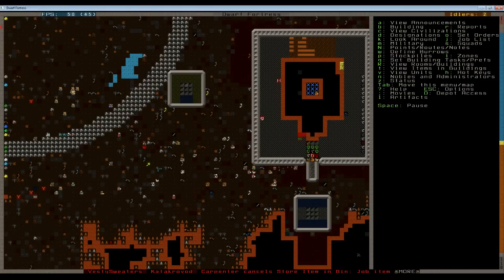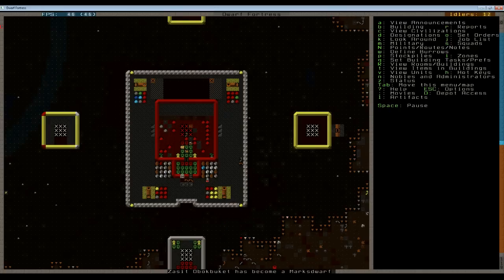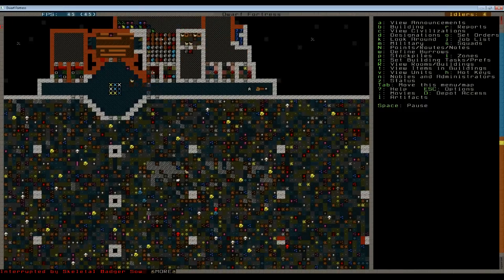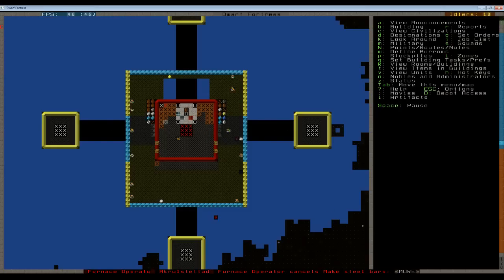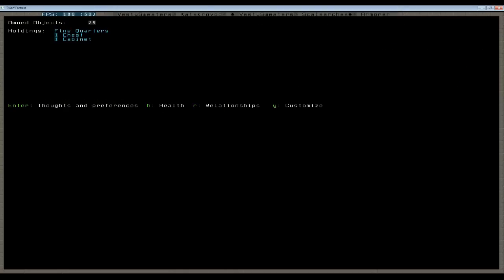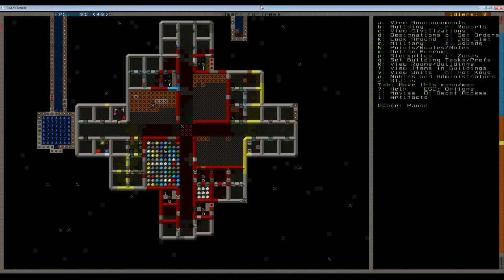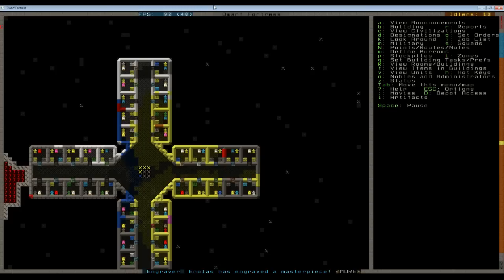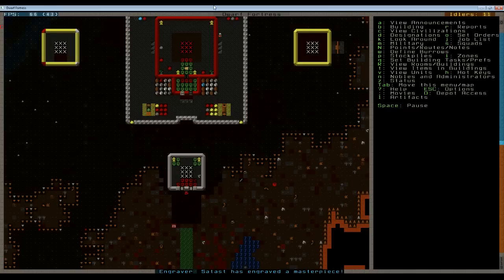Dwarf Fortress - SeizurePla​nk - Episode 7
Dwarven Showers, another dead Cyclops, our first seige, and some uniform tutorials.